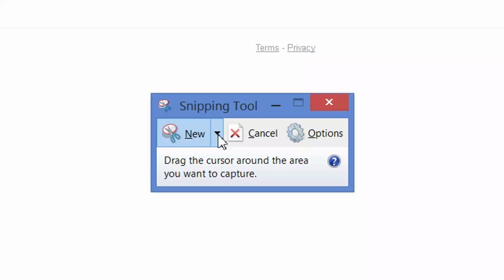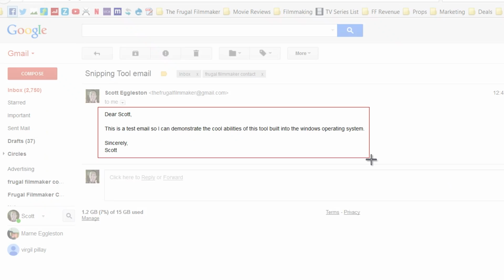Q&A: Horror Movie Tip?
It's Trivia Monday! Among the questions today is a trivia question about The Frugal Filmmaker. Good luck!

Tip: Using the Windows Snipping Tool in Your Videos